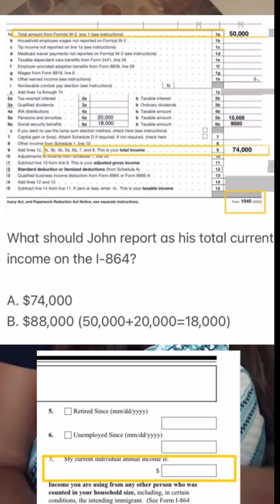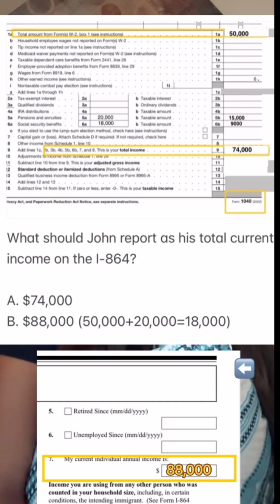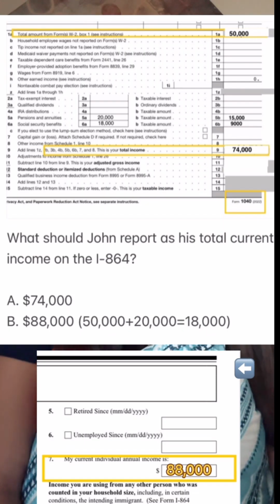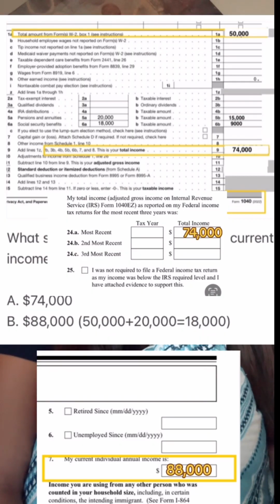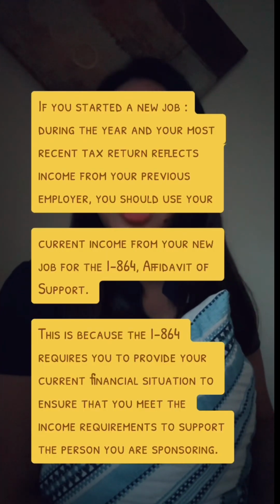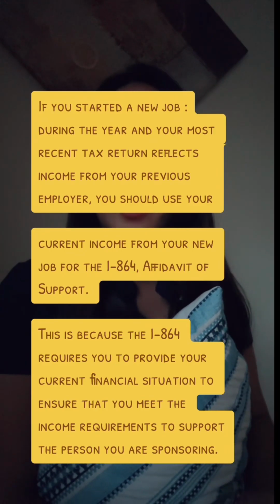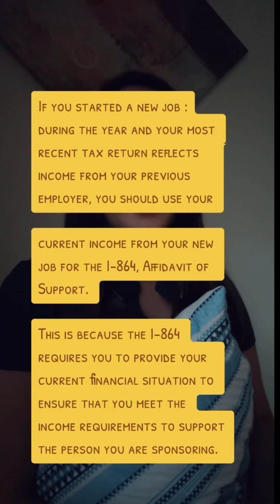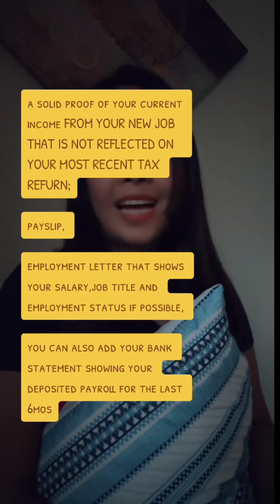Form I-864 : HOW TO DETERMINE CURRENT ANNUAL INCOME